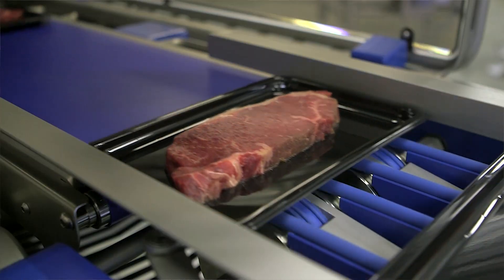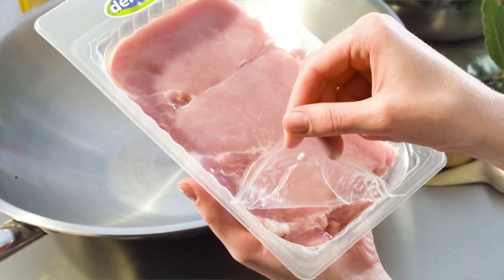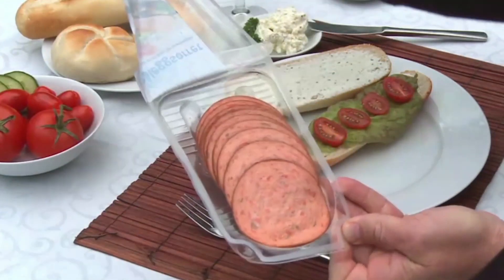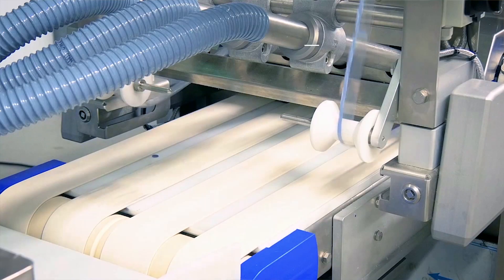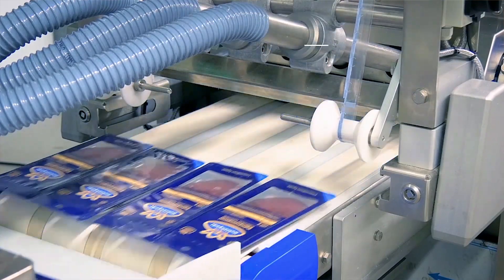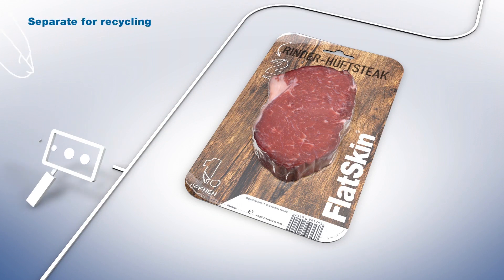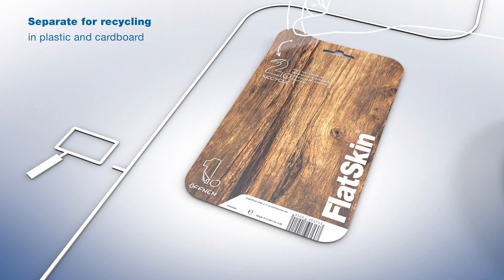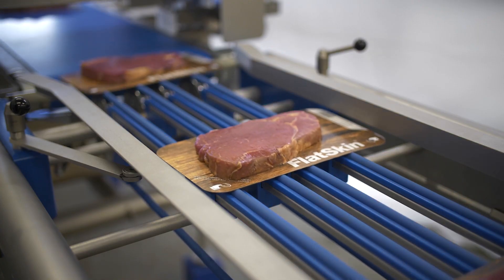FlatSkin: Reducing plastic packaging by 75%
SEALPAC UK MD Kevin Witheford discusses the 25 years of innovation at SEALPAC and FlatSkin - the latest example of packaging innovation.